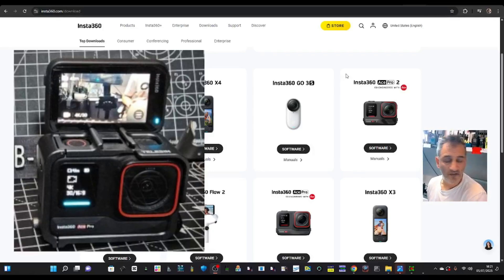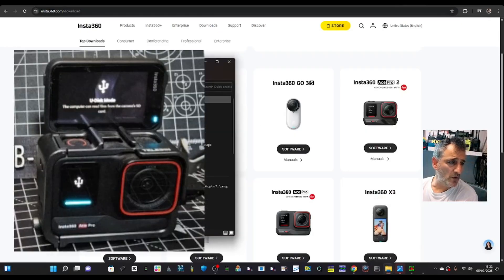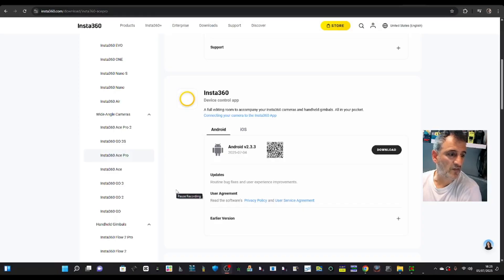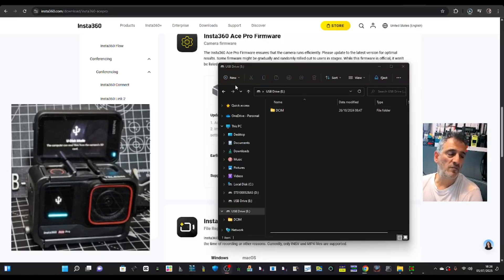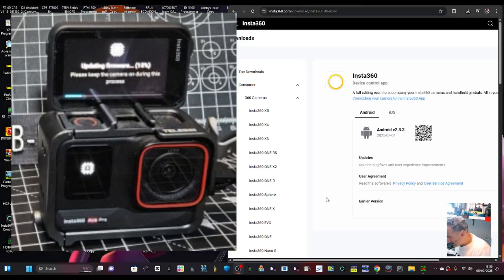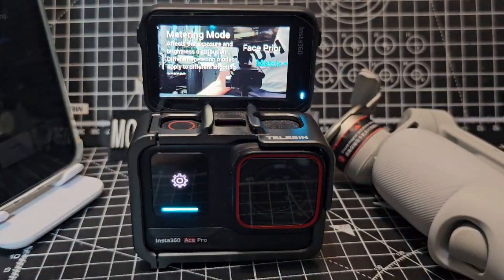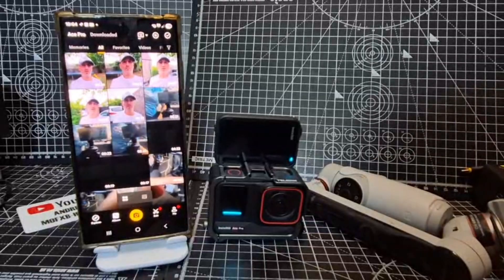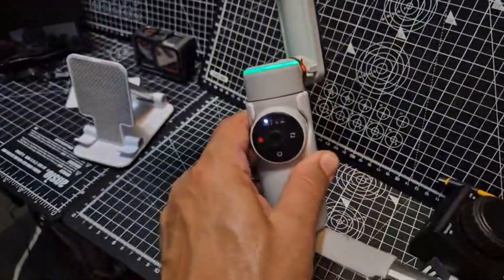Insta 360 Ace Pro - Firmware Update v1.0.80 New Features 2025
Firmware software Download
Insta 360 Ace Pro 2